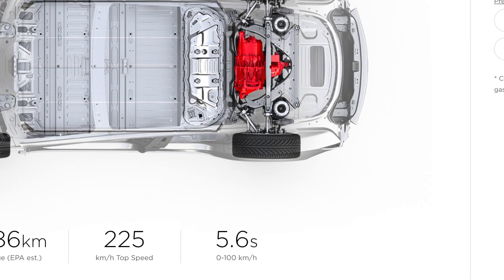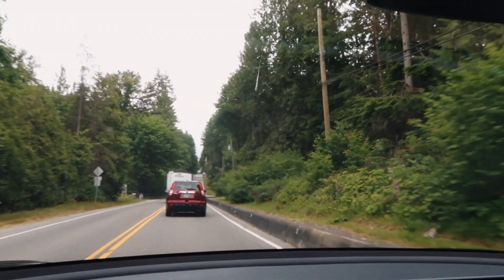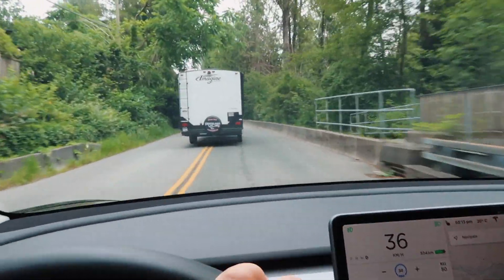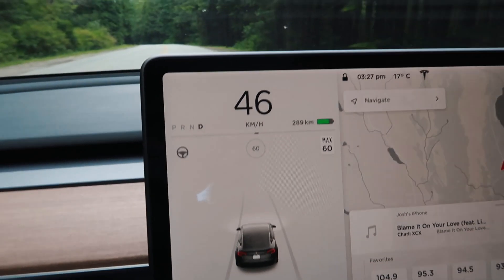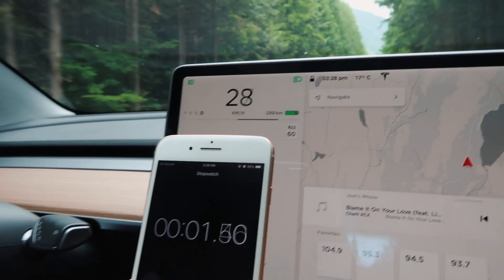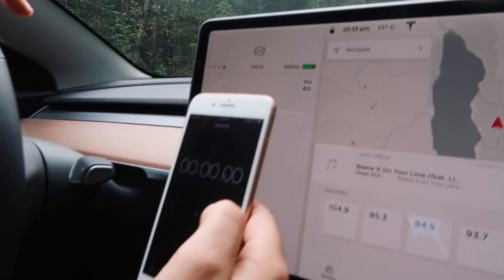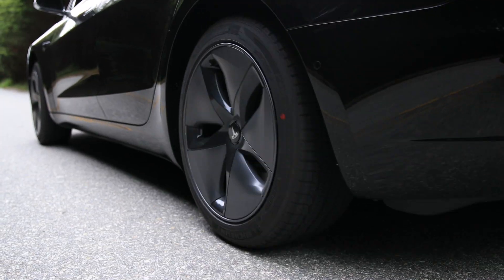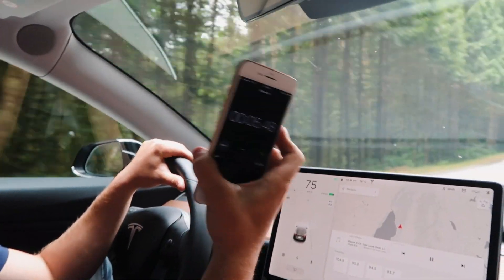TESLA MODEL 3 SPEED TEST (0-100km/h in 5.6 Seconds)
In todays video I wanted to test out the accuracy of the information on the Tesla Website! Online it says the Tesla Model 3 Standard Range Plus can go 0-100km/h in 5.6 seconds. I went out to a location that had long straight roads and tested the Model 3. We're not doing this test with any crazy machines for accuracy, but this will give you a general idea of the speeds the Model 3 can achieve. If you have any other questions please leave them in the comments and I will make videos on them!

Thanks!

What I Use to Vlog:
Main Vlogging Camera
Hand Held Tripod
DSLR Body
DSLR - Vlog Lense